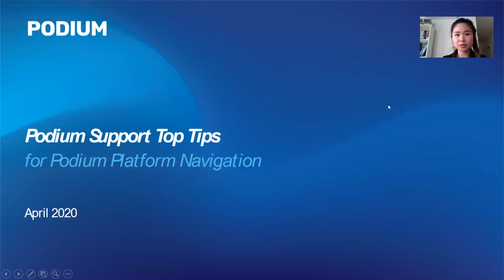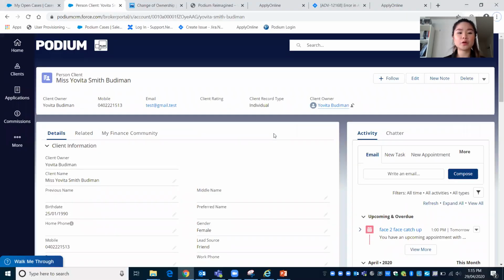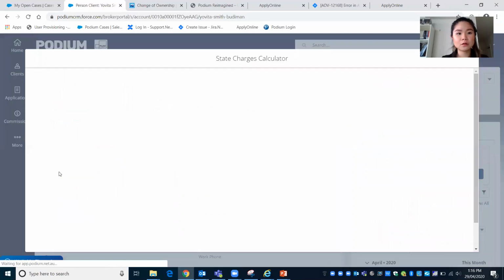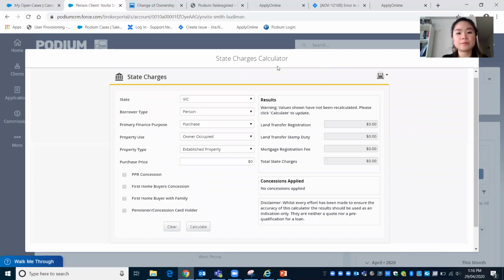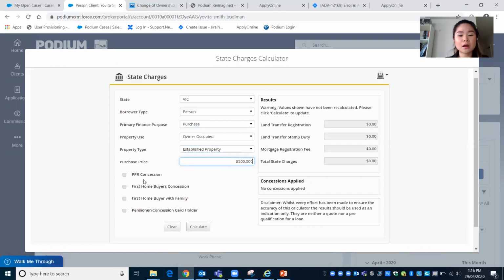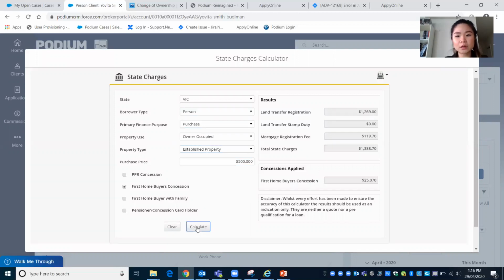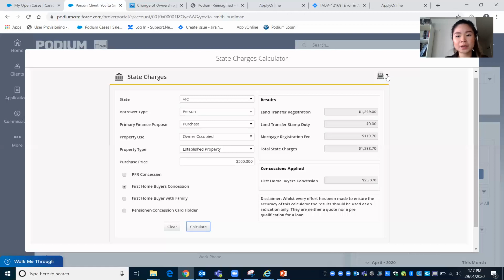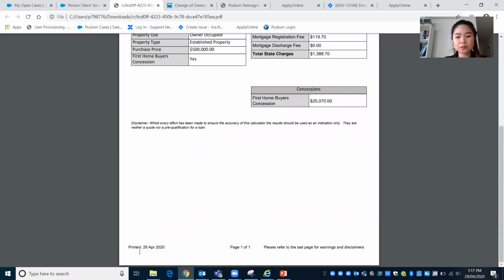Yovita. How to use the State Charges Calculator.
This video gives a demonstration of how to use the State Charges Calculator under the MORE Tab in Podium.